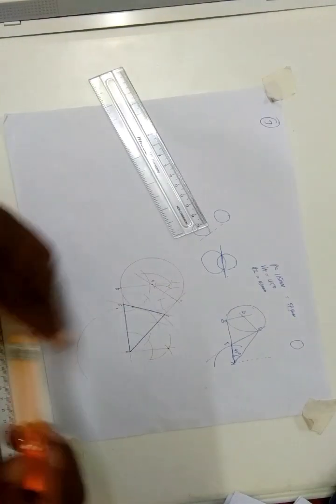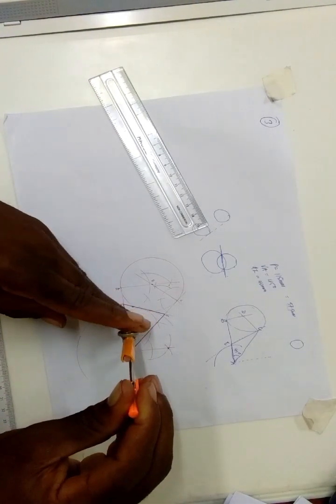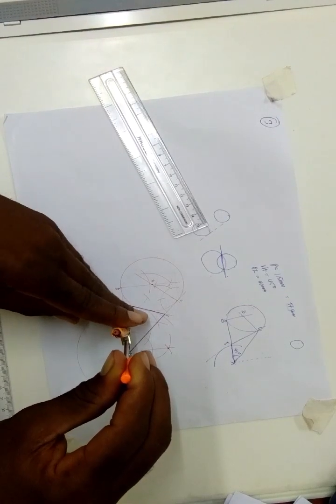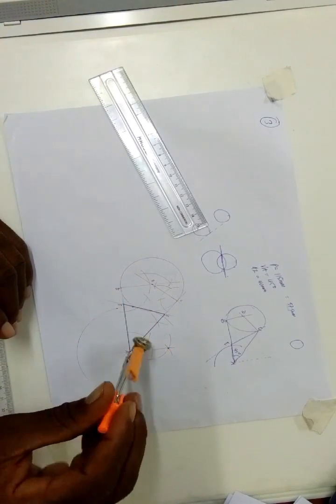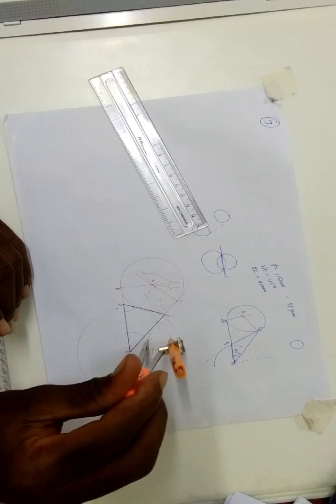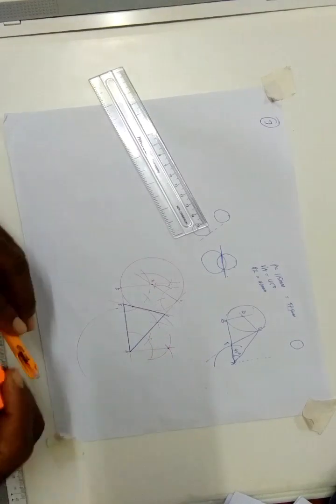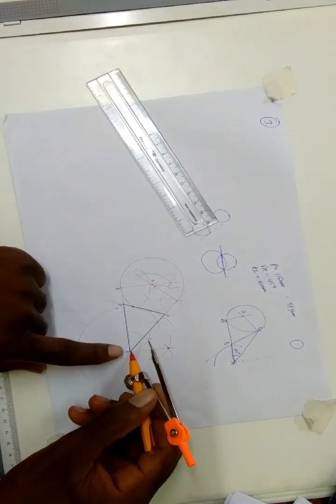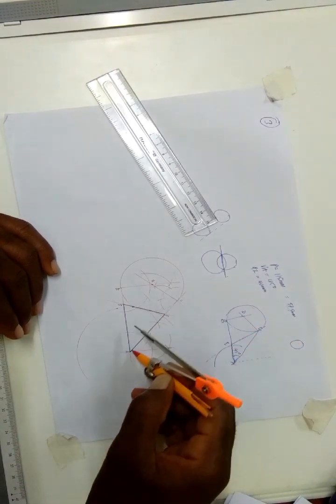How to construct triangle given the perimeter(4)